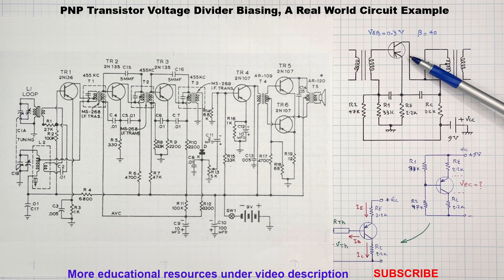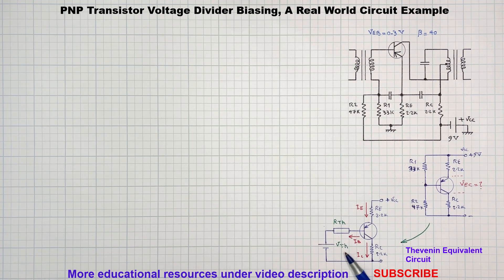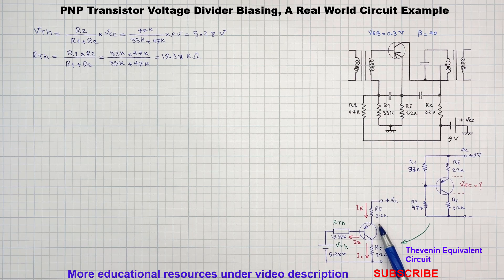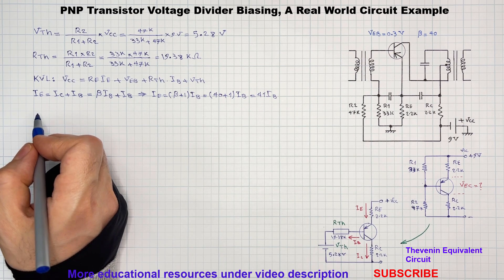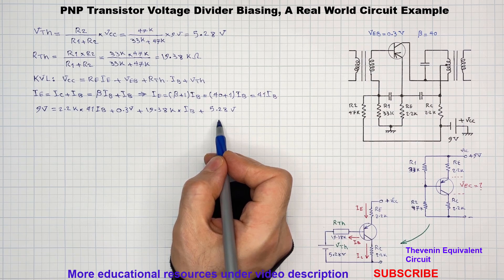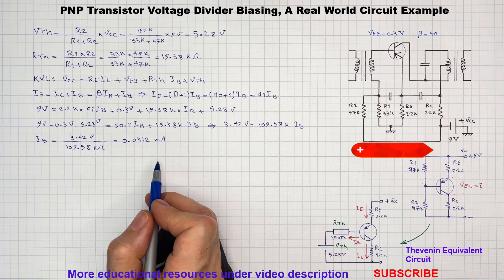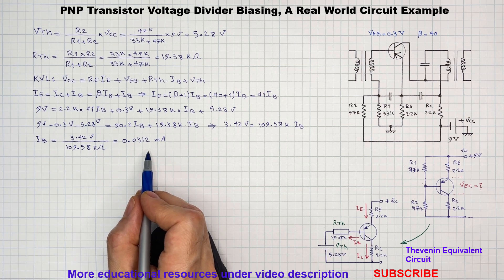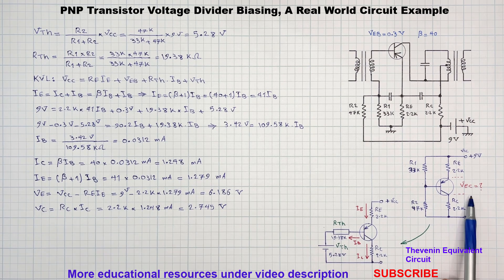Voltage Divider Bias for PNP Transistor, Finding IC and VEC of PNP Transistor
In this video, we going to find the Q-point of a PNP transistor with voltage-divider bias. The proposed circuit is from an AM radio circuit and we will find the base, collector and emitter currents, and also will determine the emitter-collector (VEC) voltage. The circuit is a real world example of a PNP transistor application as RF signal amplifier. Used transistor is a Germanium PNP type (2N135) with VEB =0.3 Volts.

Recommended books in Electronic Circuits:
Fundamentals of Microelectronics (Razavi)